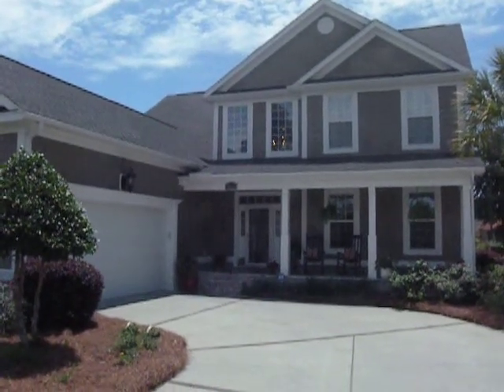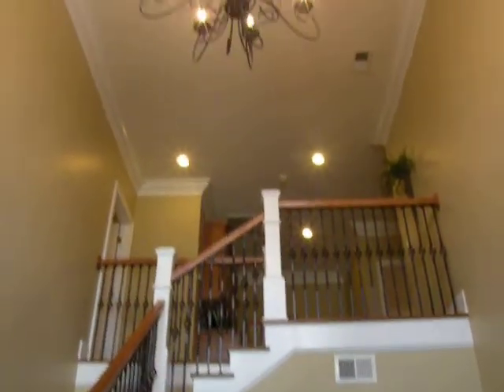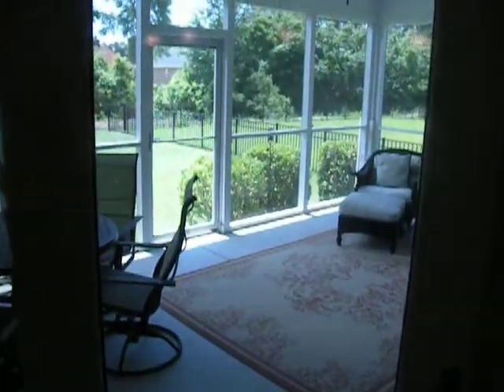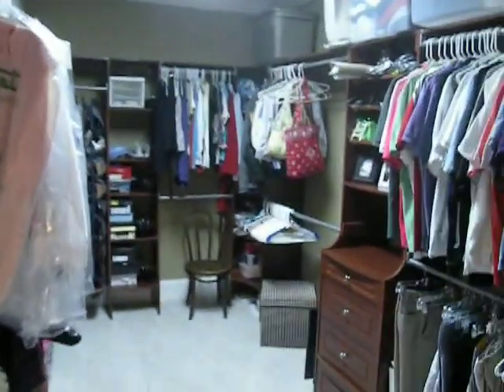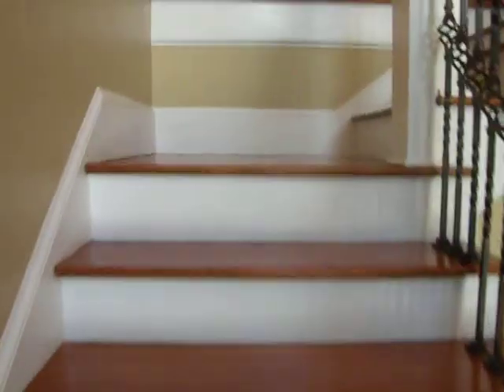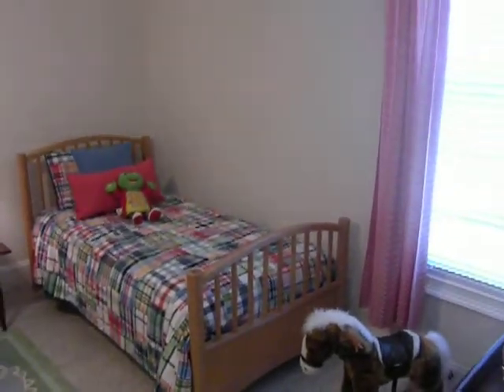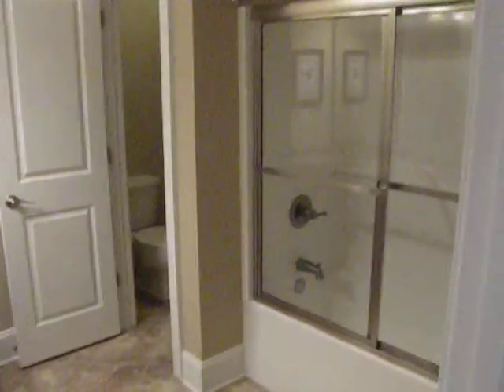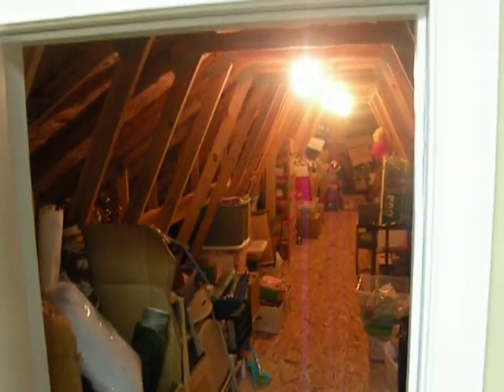540 Walcott Drive - 4 BR 3.5 BA - Plantation Lakes - Carolina Forest - Myrtle Beach, SC $449,000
Step inside and feel the warmth of this large low country home - listed well below what it would cost to build! This home is loaded with upgrades, including a two-story foyer featuring a custom staircase with wrought iron spindles, ceramic tile in the wet areas, hardwoods, high-end lighting and plumbing fixtures, fireplace with custom built-ins, surround sound, Renai tankless gas on-demand water heater, security system, beautiful trim work, hardwood cabinets throughout, upgraded lighting and plumbing fixtures, a screened porch, oversized driveway with wood beam accents, and a huge kitchen with gas range & oversized commercial refrigerator/freezer. The kitchen is open to the breakfast area and large family room. The first floor master suite features a tray ceiling and gorgeous master bath with a tiled multi-head shower, jetted tub, double sinks with granite countertops, and a custom built-in closet. All of the bedrooms are very large with walk-in closets, and there is a great built-in desk with granite countertop in the upstairs alcove which would be great for kids' homework or a home office. There is a first floor bonus room, a second floor bonus room, and substantial walk-in attic storage. The dining room is currently used as a pool room, and it features a storage closet and built-in bar. Walcott Drive has cul-de-sacs on both ends of the street, so it is a great place for kids to play. This home is located in beautiful Plantation Lakes in the Carolina Forest area of Myrtle Beach and is close to shopping, restaurants, and the hospital. Plantation Lakes features a lake for fishing, clubhouse w/ fitness room, large pools, tennis and basketball courts, and a children's playground.